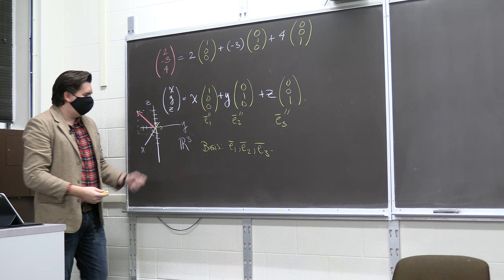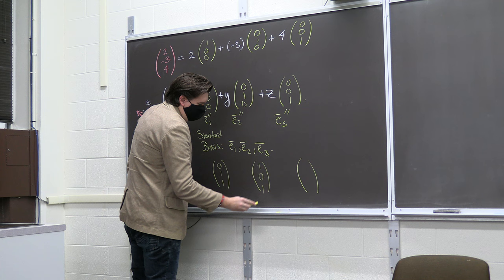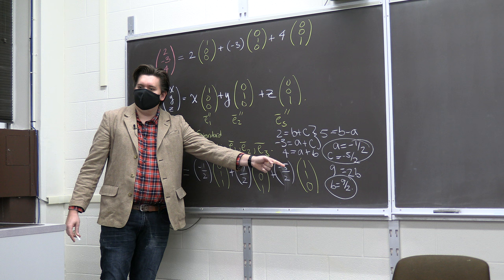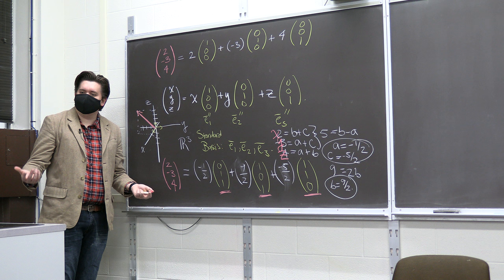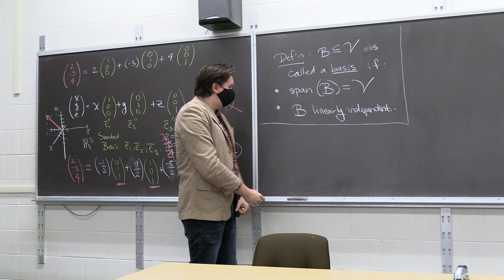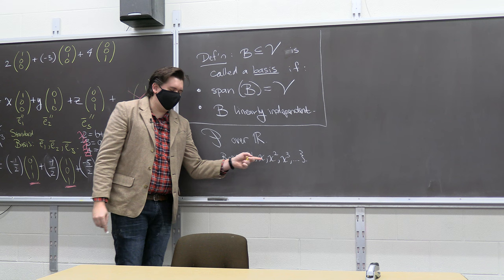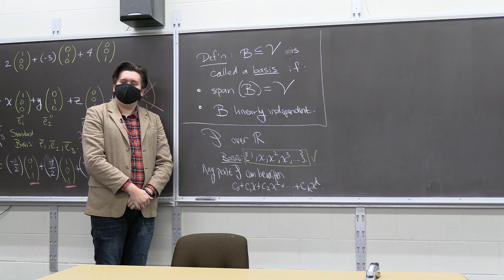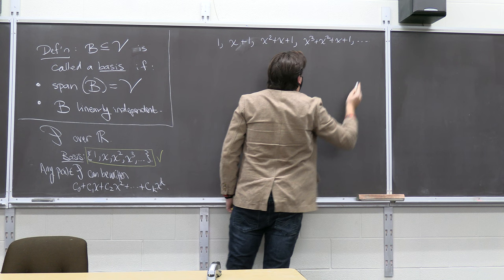Advanced Linear Algebra 3: Bases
Recorded Friday, January 14.

A second course in linear algebra covering vector spaces and matrix decompositions taught by Dr. Anthony Bosman.